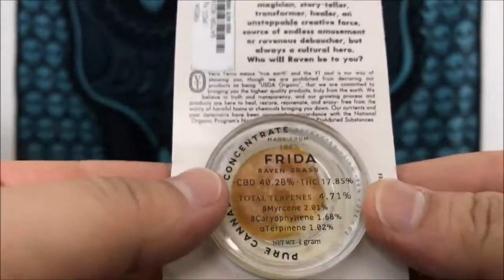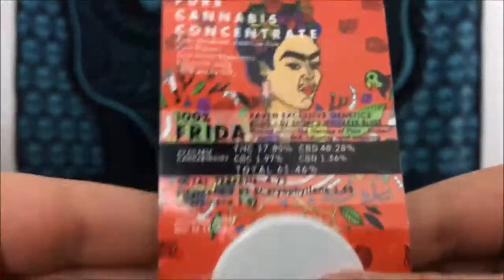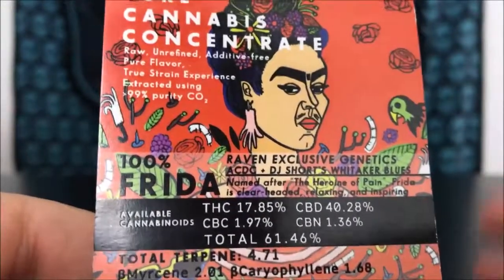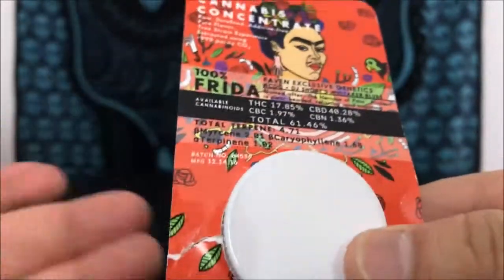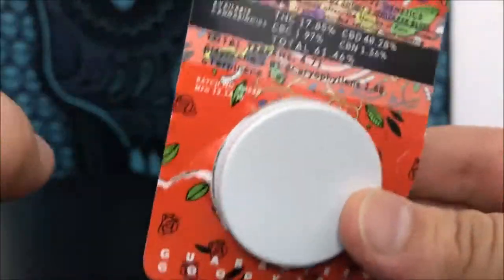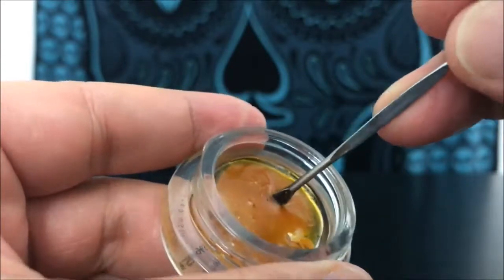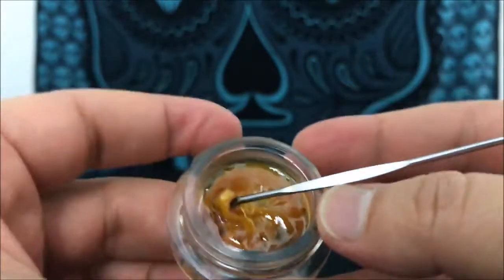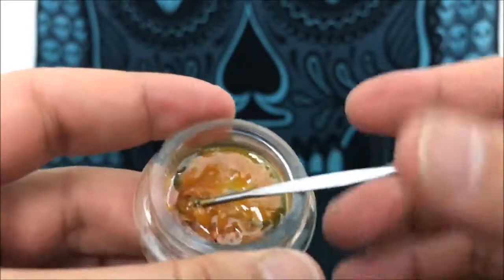Frida Cbd Concentrate By Raven grass Recreational Cannabis Review EZSWfYT5pPQ